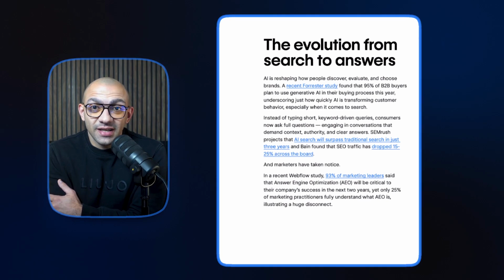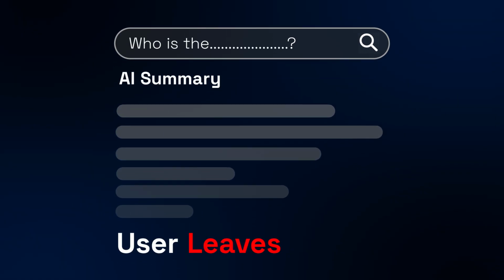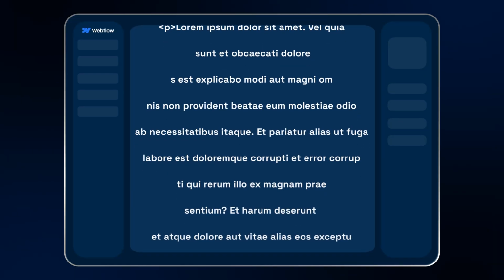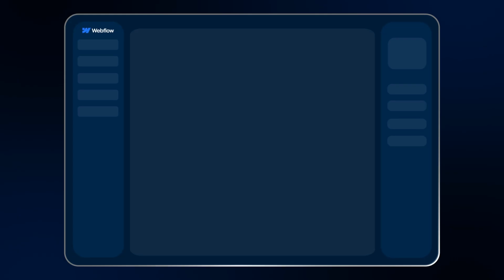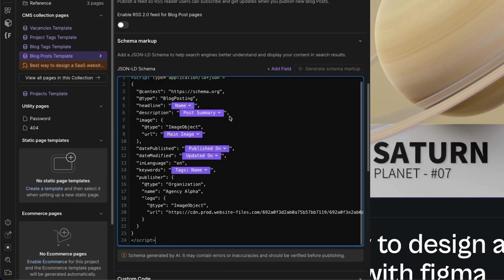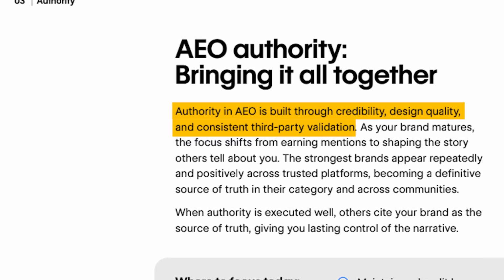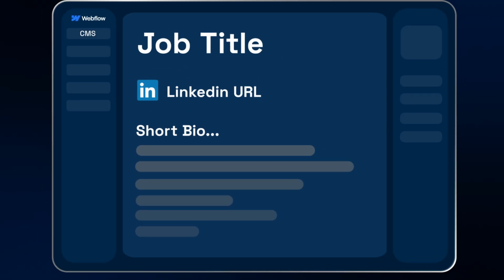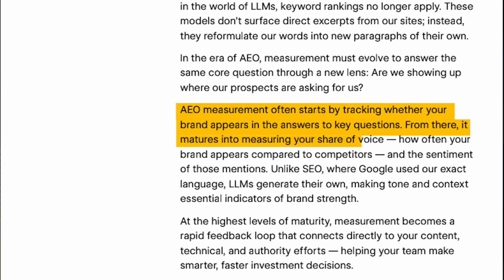SEO Is Dying… Webflow Just Confirmed It!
In this video, I break down Webflow’s AEO Playbook and explain what Answer Engine Optimization actually means. Search is shifting from keywords to answers, and this guide shows how to prepare your content for AI-powered search.

Timestamps:
0:00 Intro
1:57 Content
3:05 Technical
3:51 Authority
5:15 Measurement